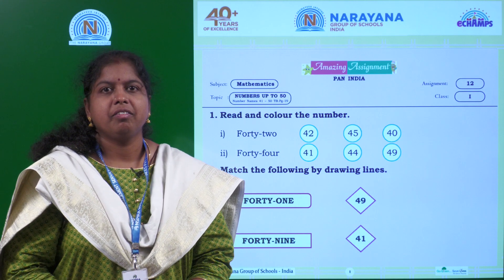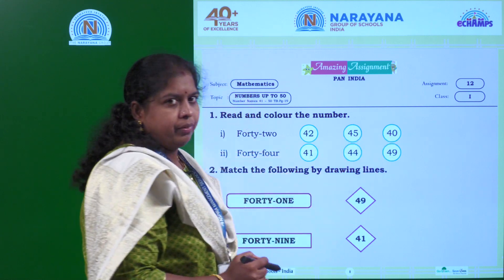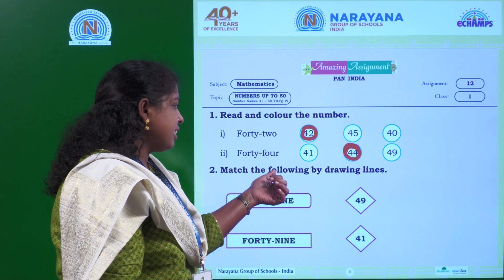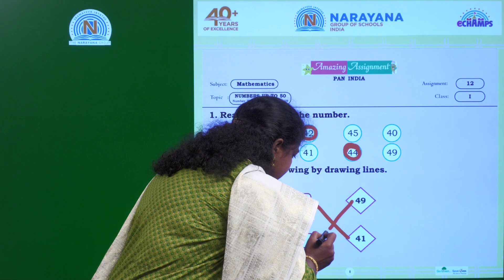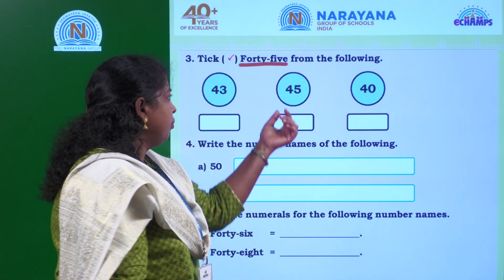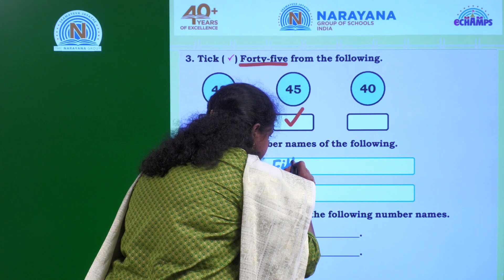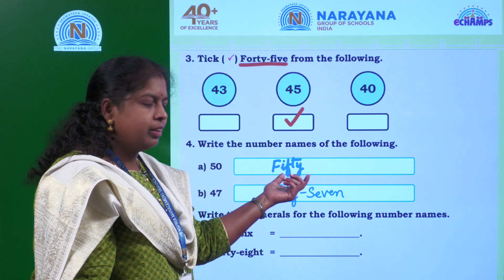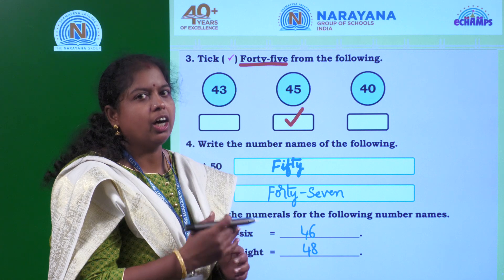31ST JUL PAN INDIA MATHS CLASS I ASSIGNMENT KEY